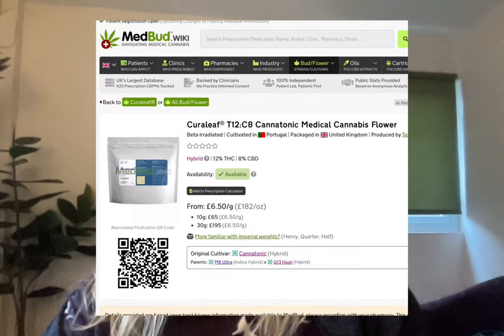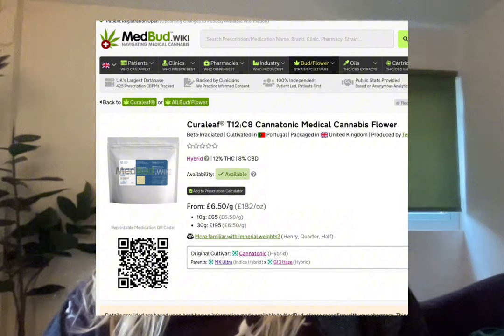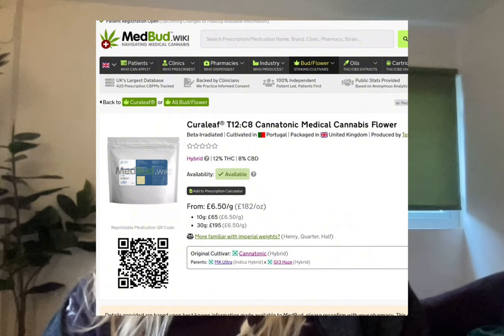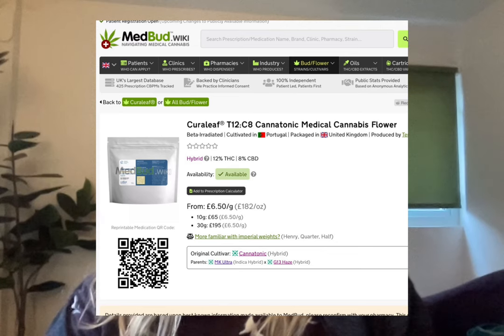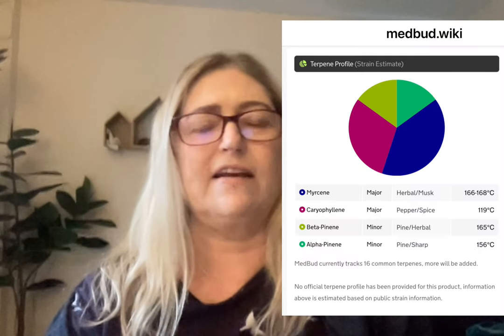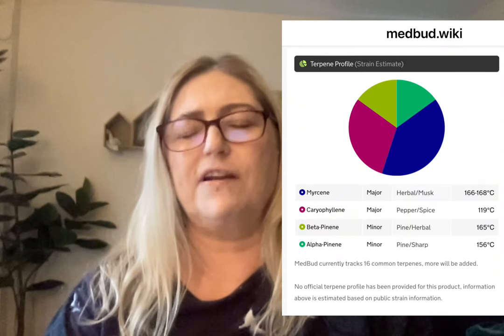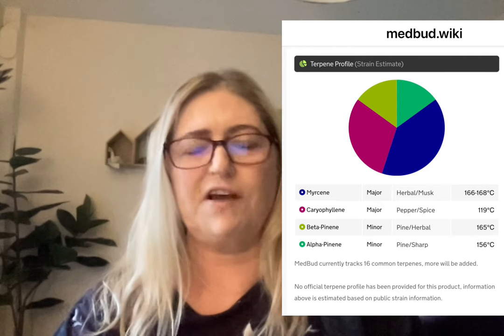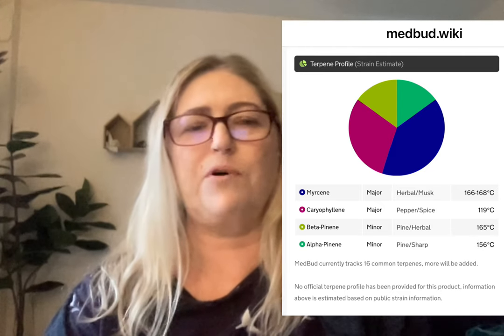Curaleaf Cannatonic UK Medical Cannabis Strain Review